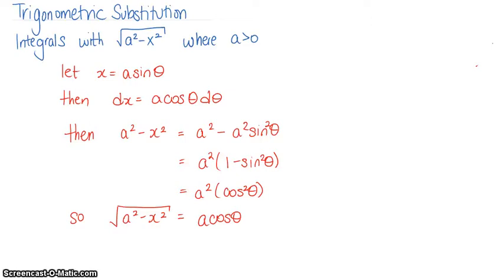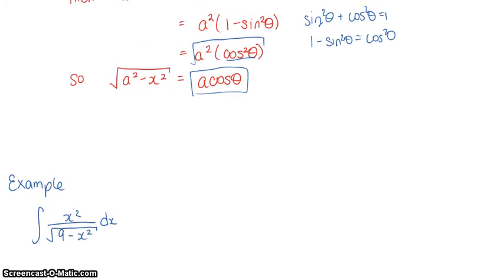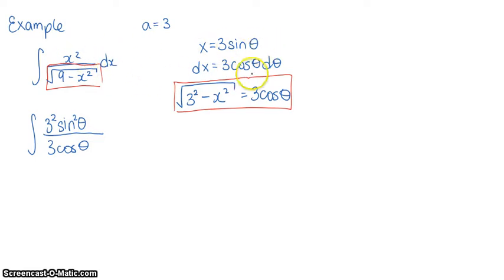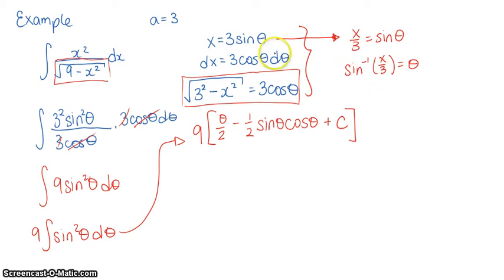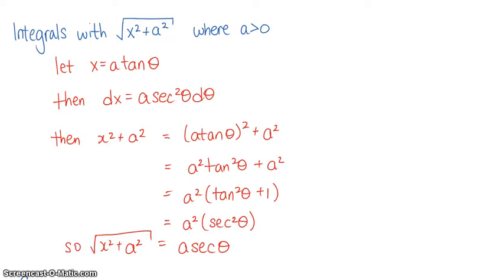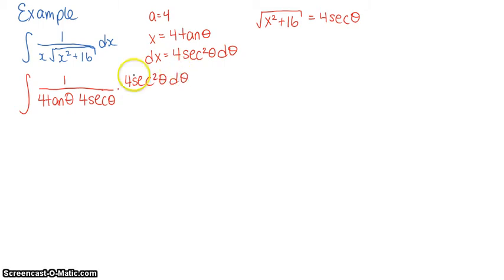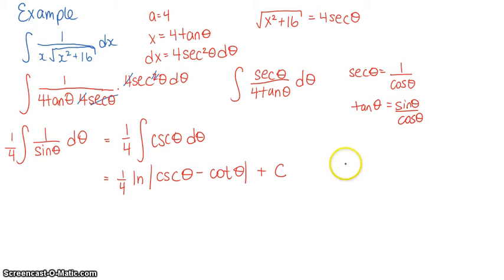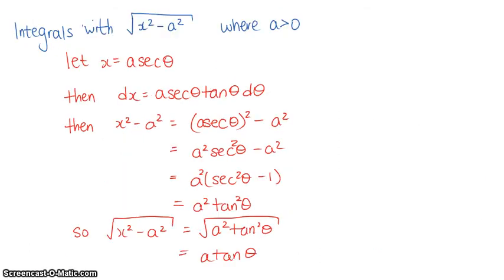Calculus - Trigonometric Substitution